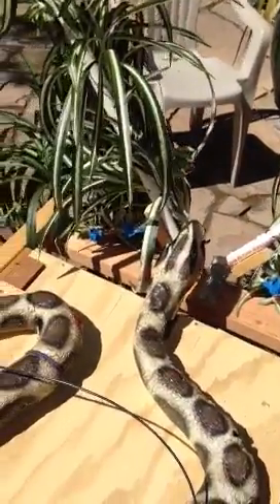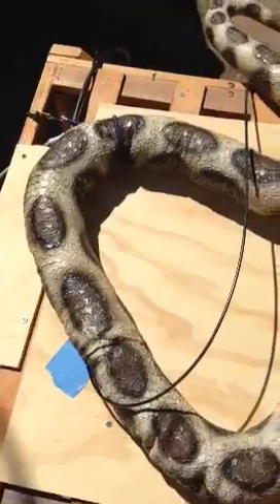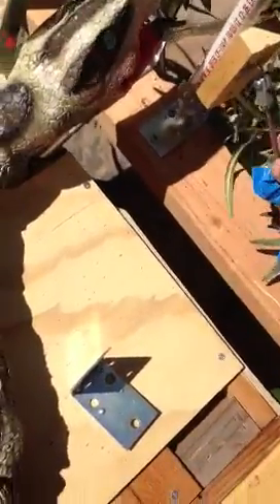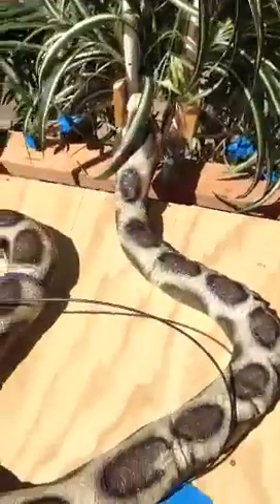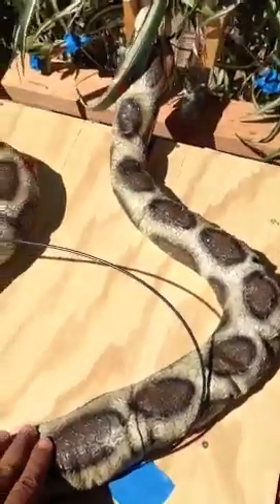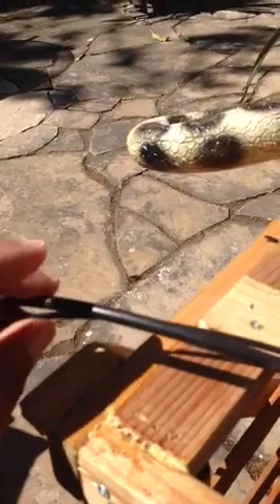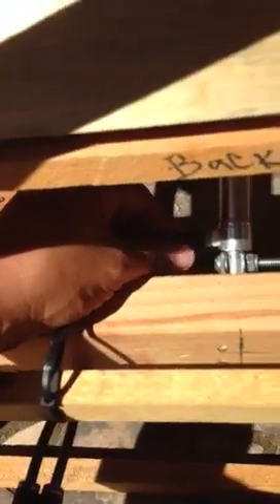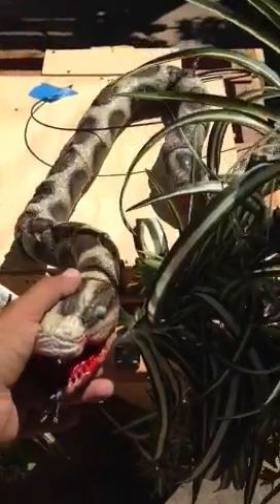Pneumatic snake how I made it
I'm not good with tutorials but I try. This is how I made the snake. The cylinder is a Bimba, 3/4" bore, 21" stroke.